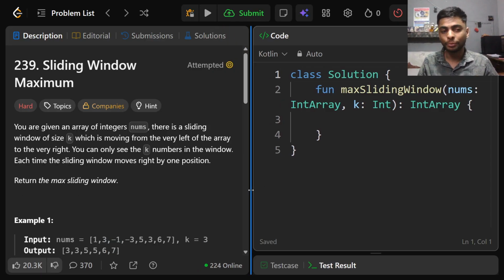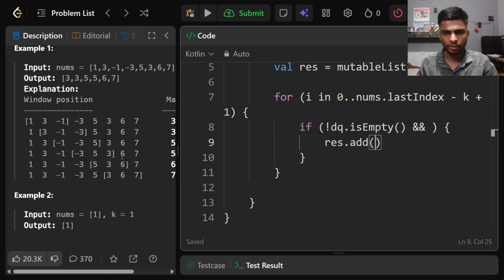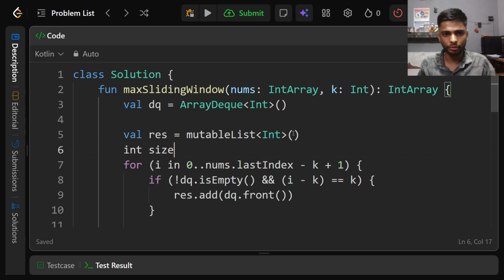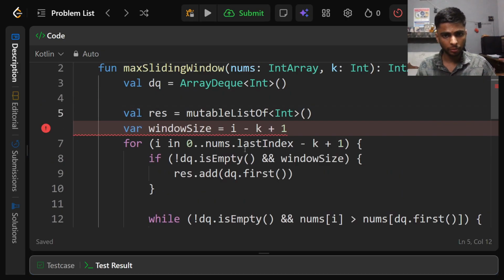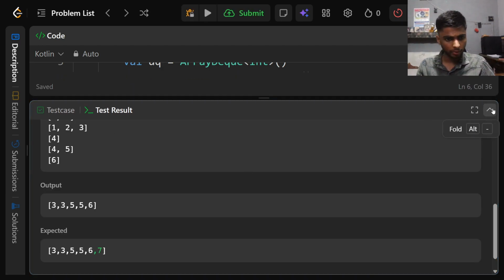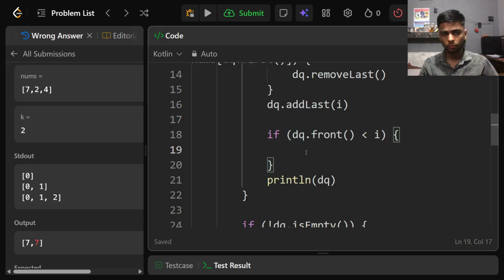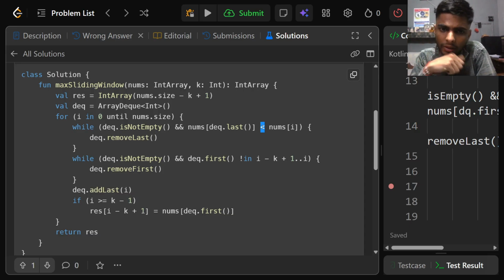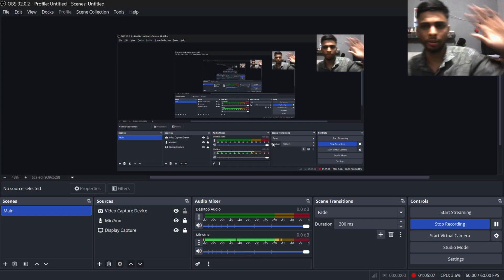Leetcoding- Monotonic deque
problems attempted:
Sliding window maximum- attempt #2